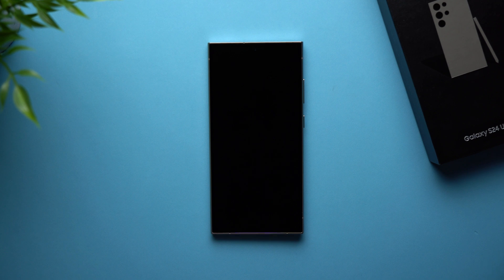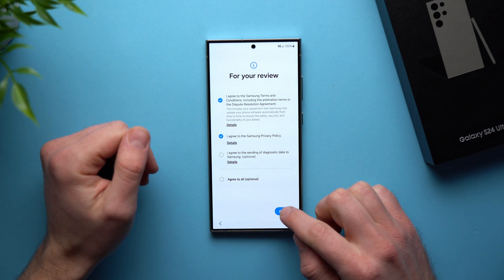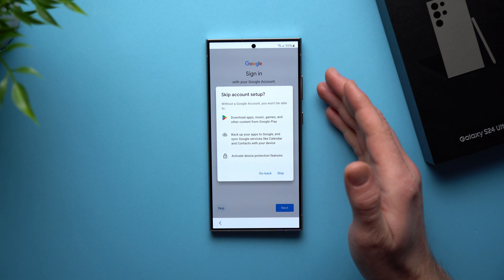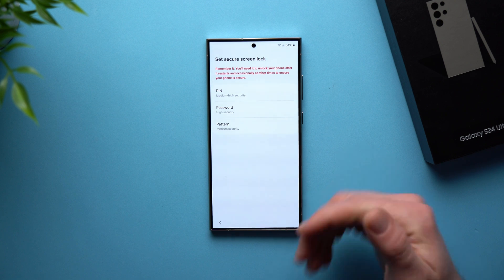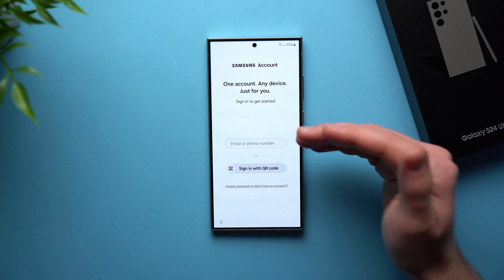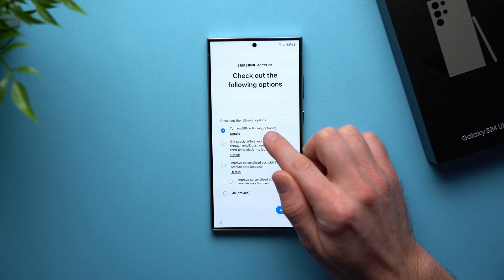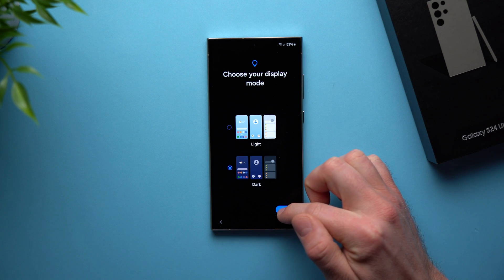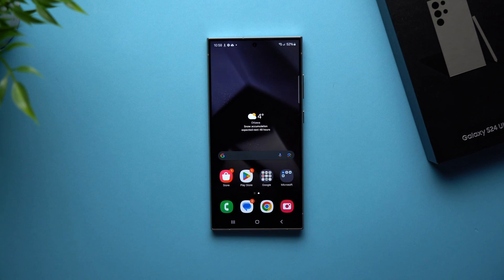Galaxy S24/Ultra - First Time Setup